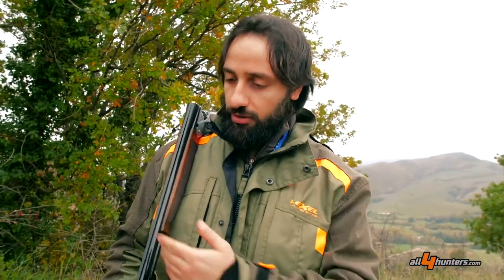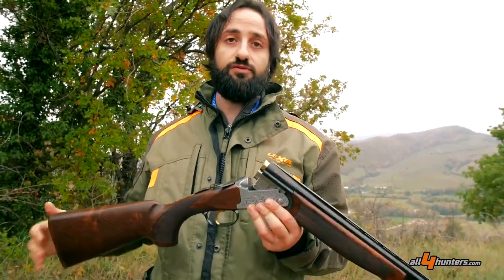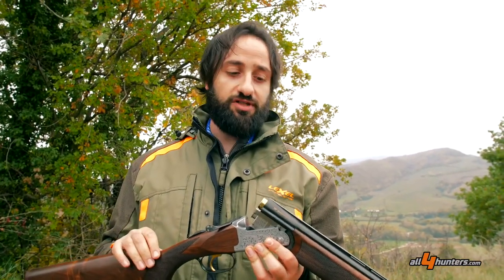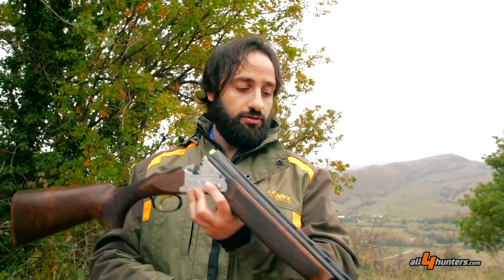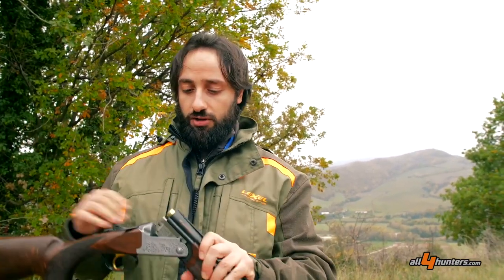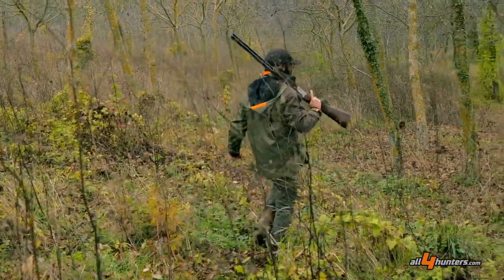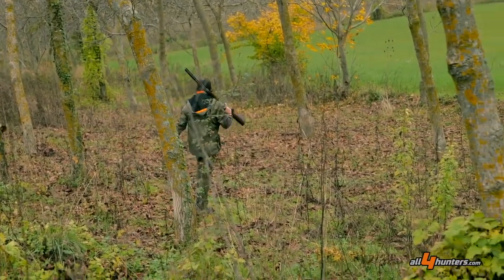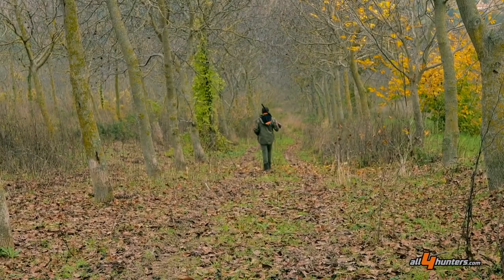A caccia con il modello Anniversario calibro 20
F.A.I.R.:
Sin dal 1971, anno di fondazione dell'attività, la F.A.I.R.® si è specializzata nella costruzione di armi lunghe da tiro e da caccia, concepite all'insegna dell'affidabilità e della massima funzionalità: Sovrapposti e Paralleli, Lisci, Combinati, Rigati (Express e Kipllauf) ed accessori.

F.A.I.R. Italian Gun Factory:
Since its establishment in 1971, F.A.I.R. has specialized in the manufacture of over-and-under and side-by-side guns: Hunting and Sporting shotguns, Combined, Double Rifles and accessories.